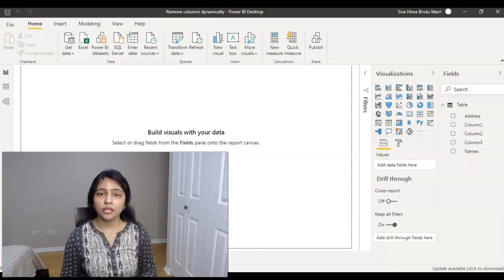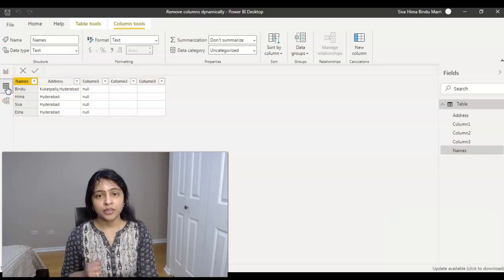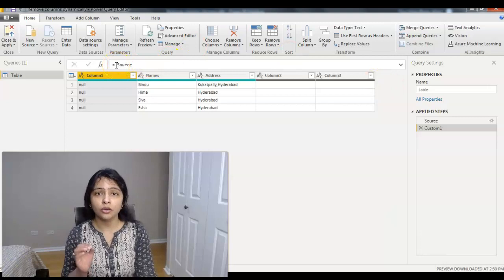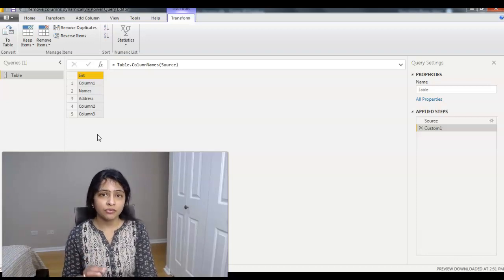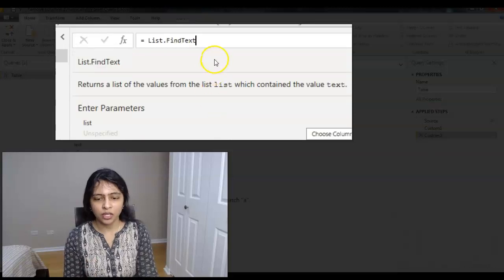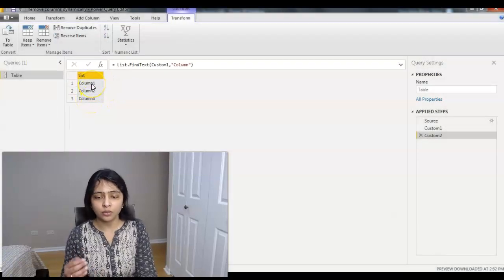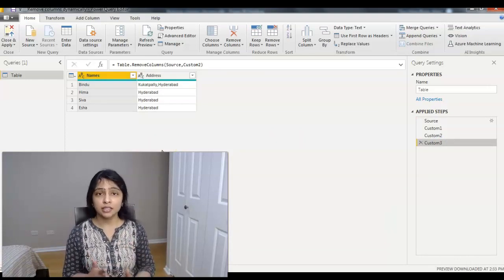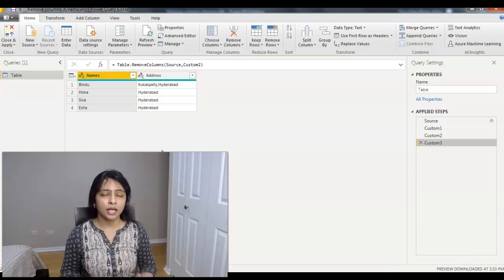Dynamically remove columns | Power Query | Power BI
In this video you will learn how to dynamically remove columns from your dataset. This is especially useful when you are trying to import data from excel or flat files. I hope you will learn something from this video.